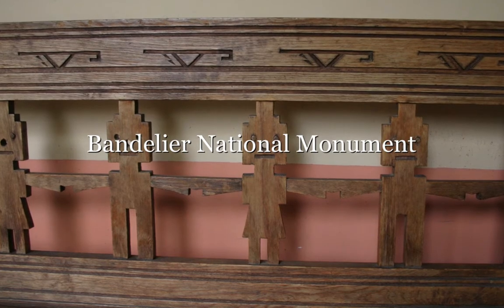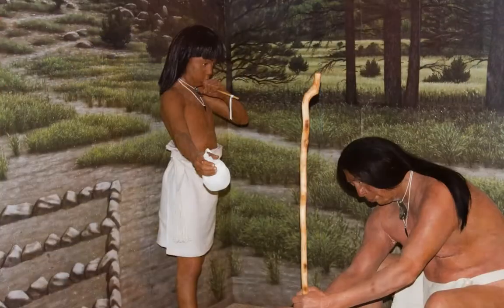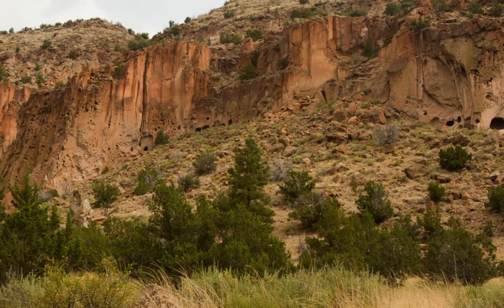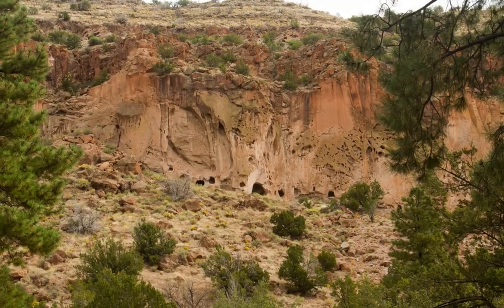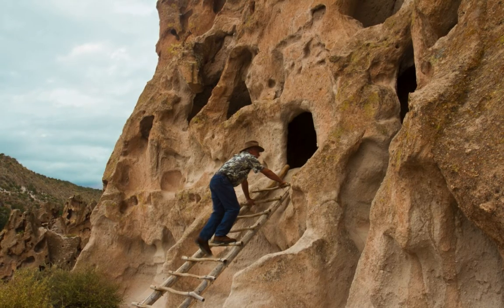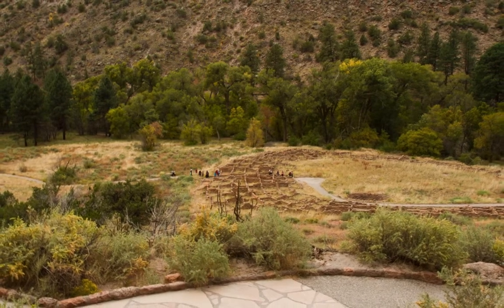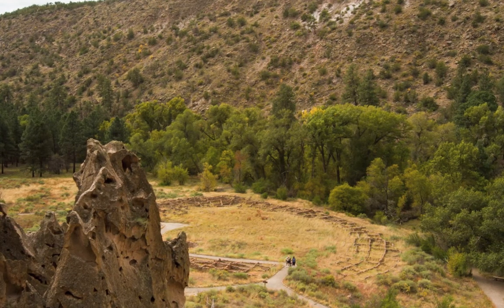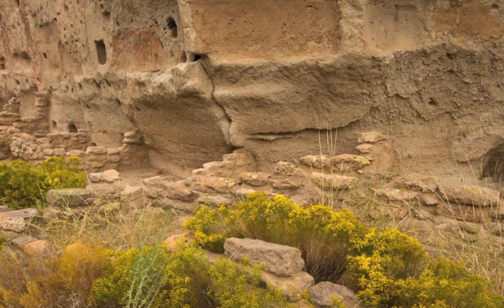Bandelier National Monument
Photographic exploration of Bandelier National Monument (photography by Debi Lander.